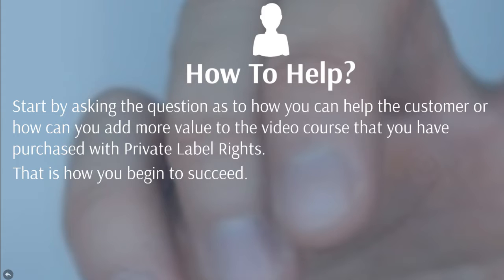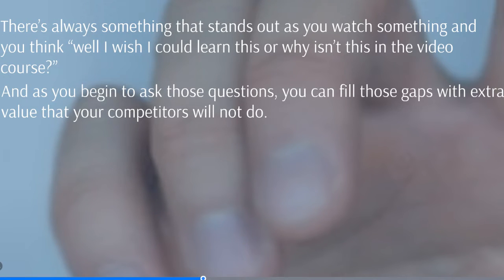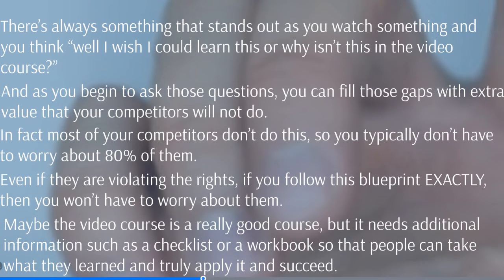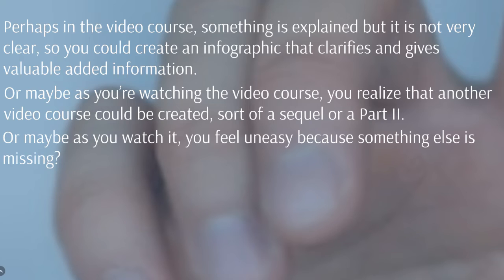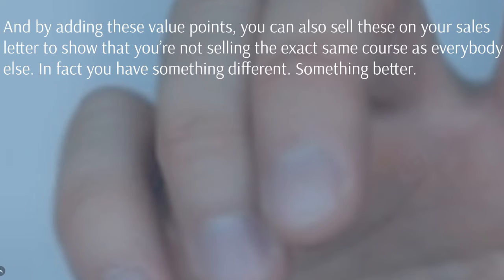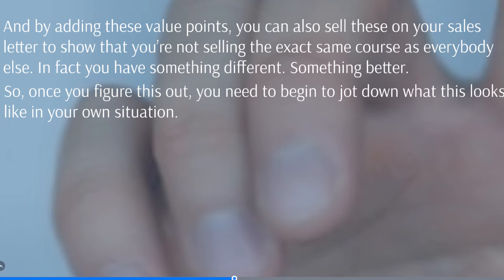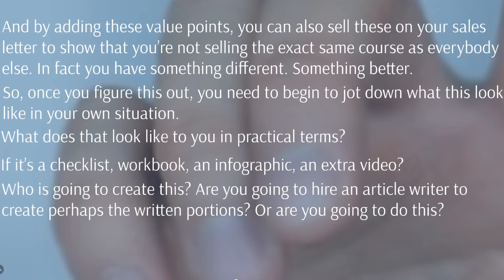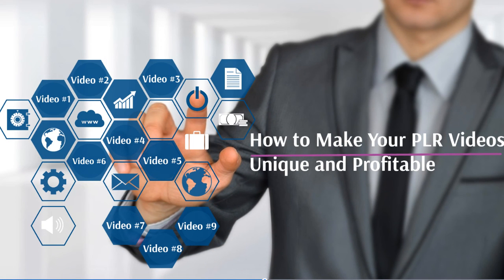Rebrand PLR 4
About Course:
PLR Video Rebrander- 100% Free course, in new category-Lifestyle Secrets.